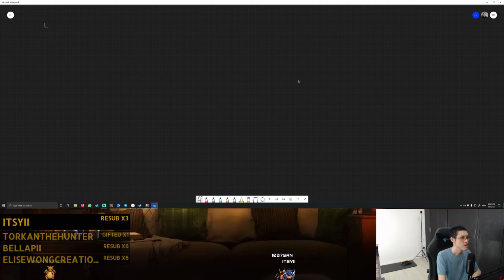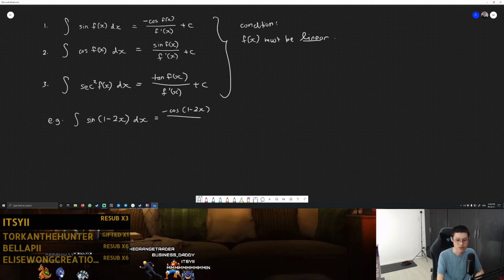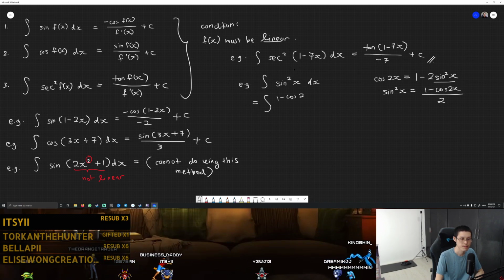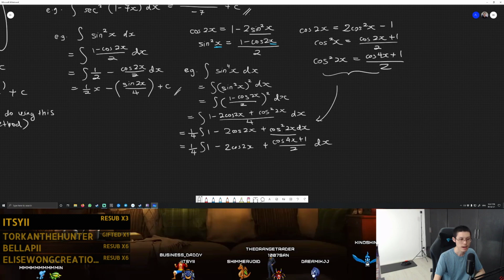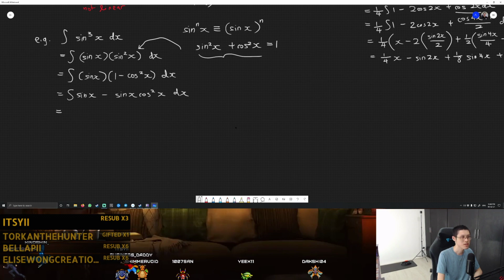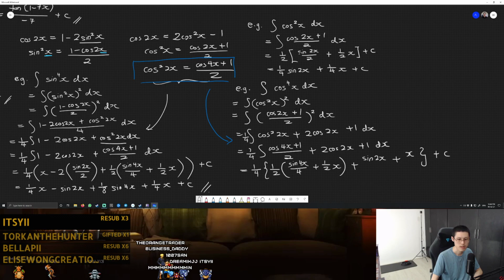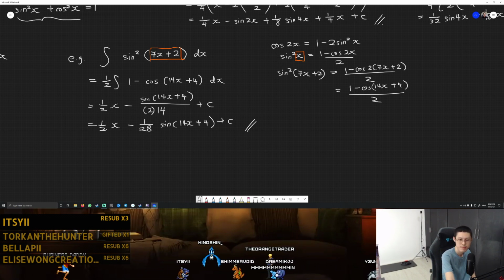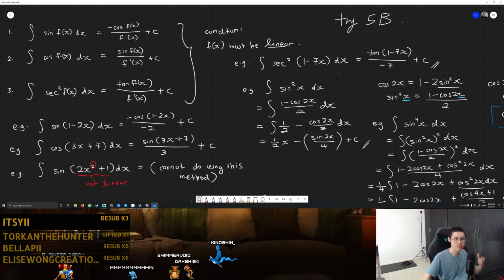Integration Part 1 (Cambridge A Level Mathematics - 2022 Exam)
Integration of Trigonometrical Functions.